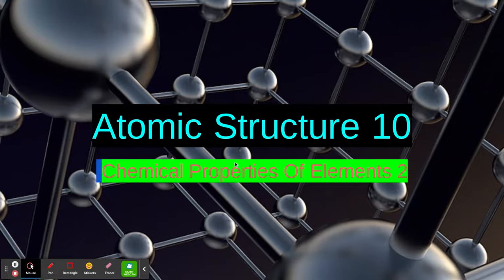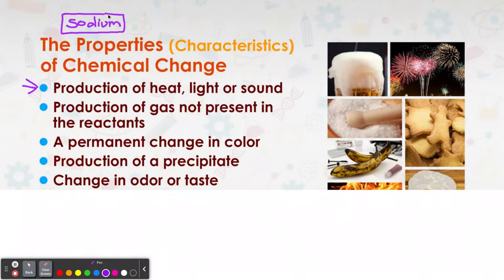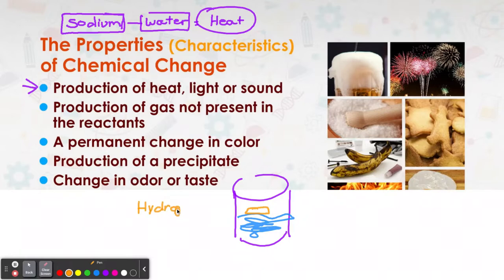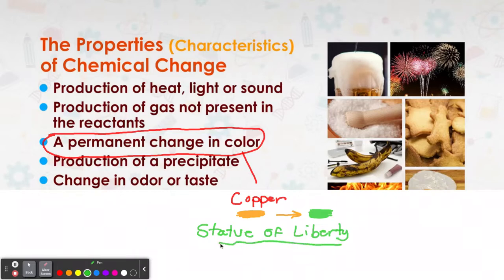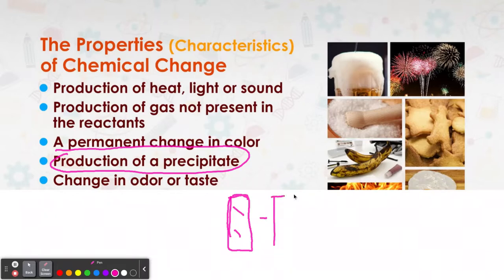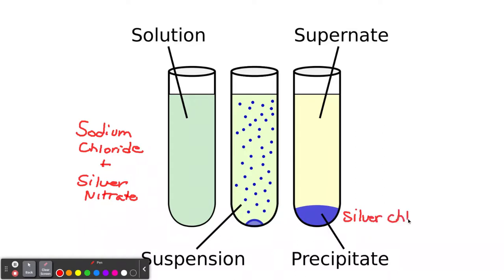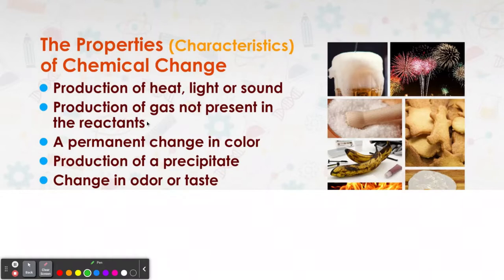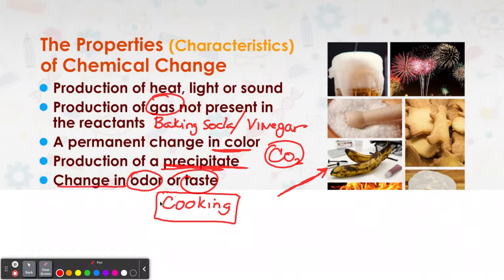Atomic Structure 10: Chemical Properties 2